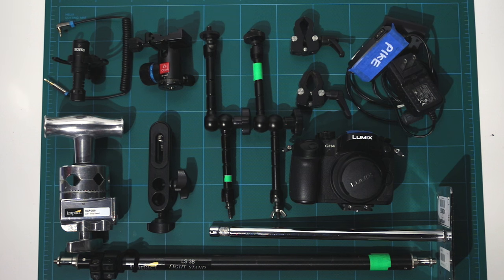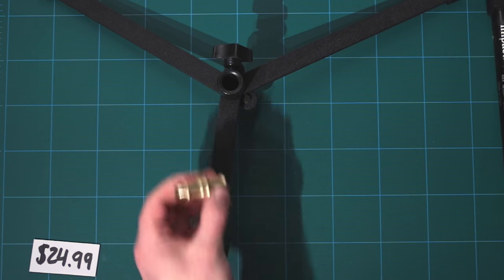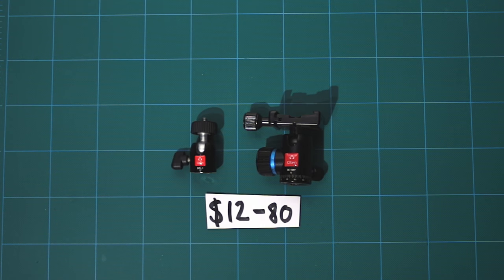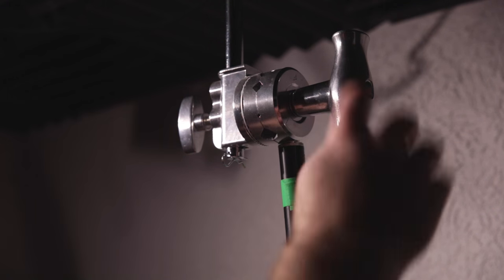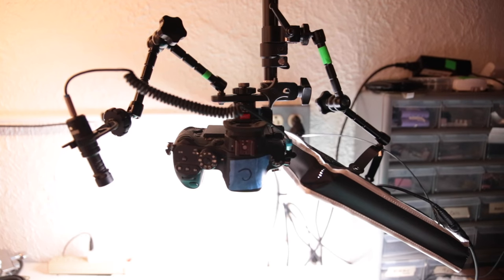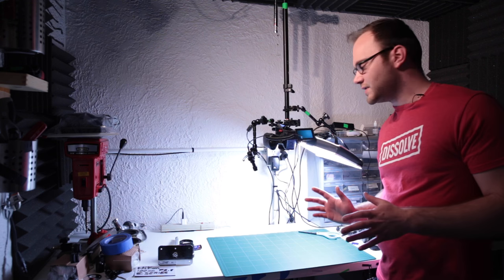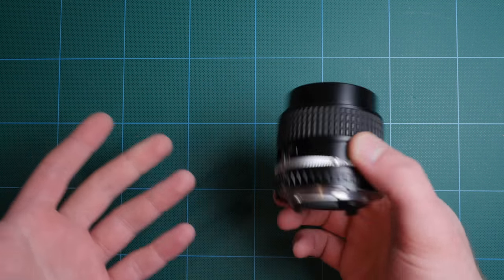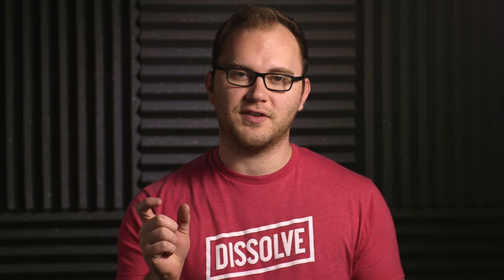How to Make an Overhead Camera Setup Rig for Video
See how I built my overhead camera rig for shooting videos!
A table top camera setup like this is a great tool for product shots, reviews and endless other shot needs.

Rapid Baby (optional, I used this for the temporary rig)

3 Foot Light Stand (We need the extension arm from this kit)

Monitor Arms and Clamps (we need two of these)

Coiled Cable for Microphone

Camera Power Cord (optional)

Video light of choice (I used a flex light)

Super Clamp (I didn't use of of these, but if you have low ceilings you might need to employ one of these clamps on a bar system).